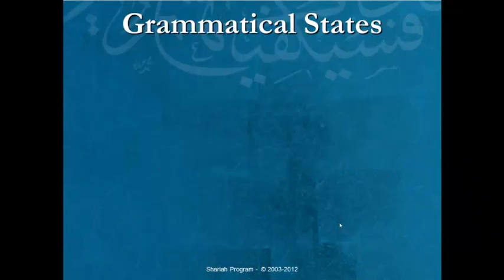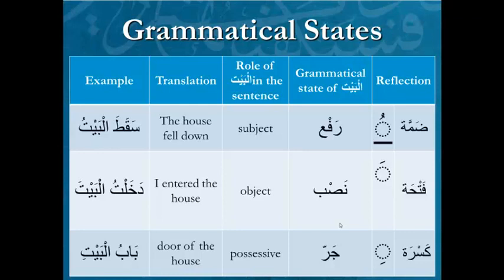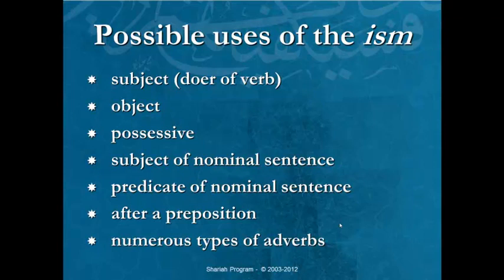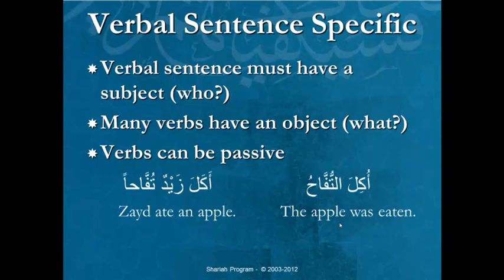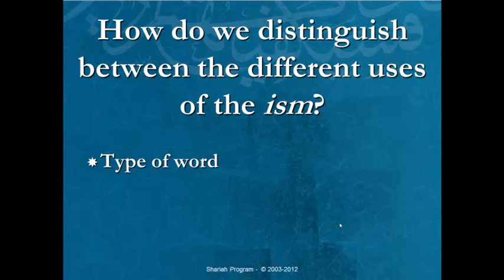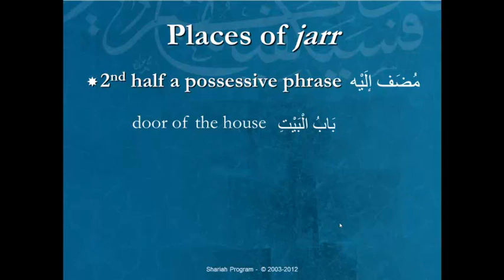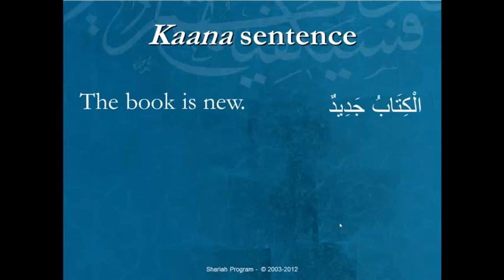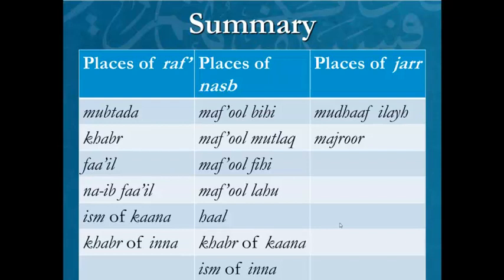Learning Arabic language. Lesson-7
This is the 7 th video regarding the course. It's an important video of the course, so it's advised to watch the video multiple times. May Allah subhanallah taala bless us all. For any inquiries or suggestions please write us in the comments.